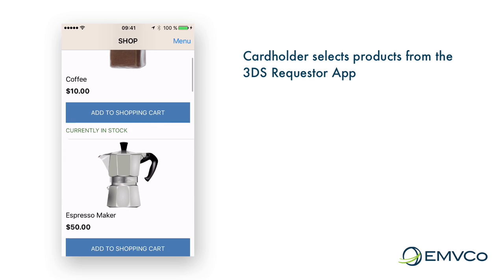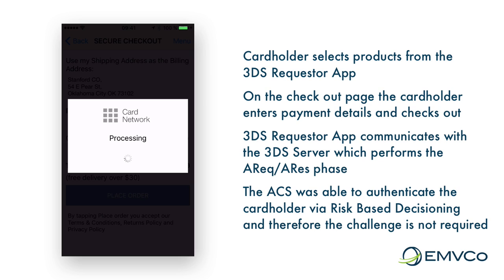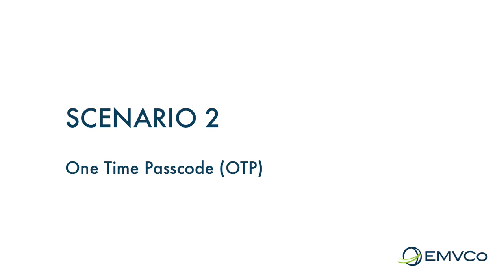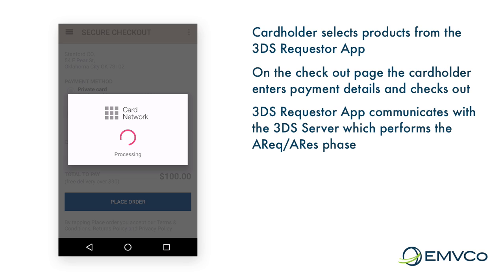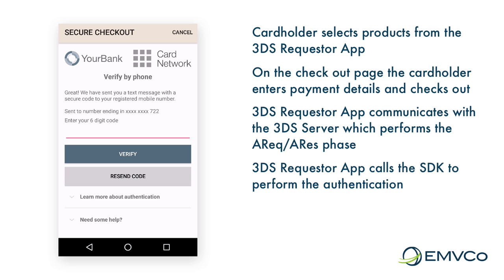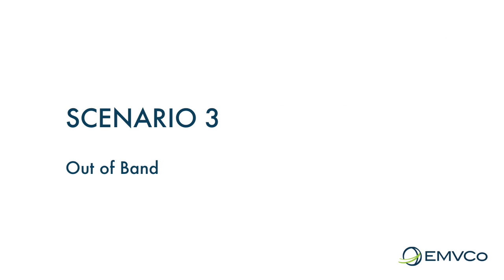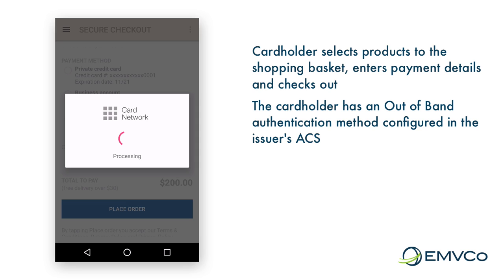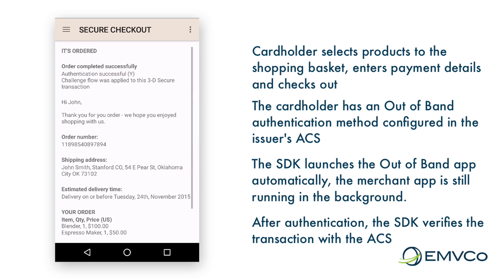Implementing EMV® 3DS 2.0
This EMV® 3DS 2.0 SDK demonstration will provide a brief overview of EMV 3-D Secure 2.0 and how it has been implemented on mobile devices and integrated into merchant applications.